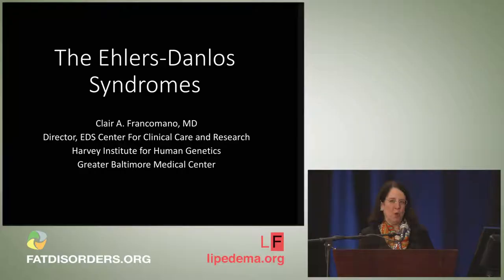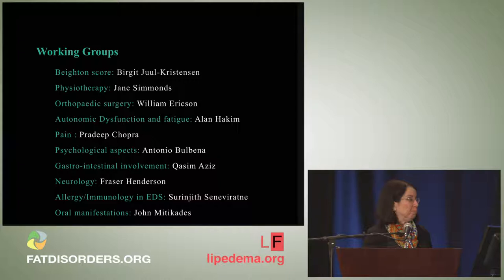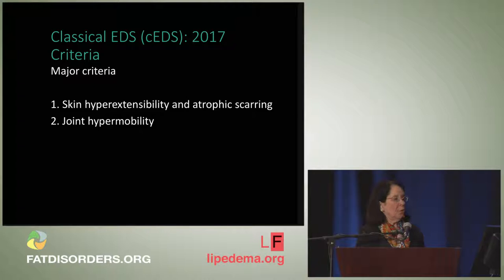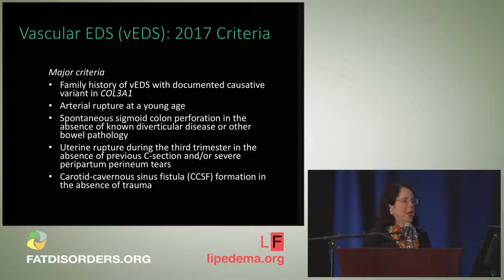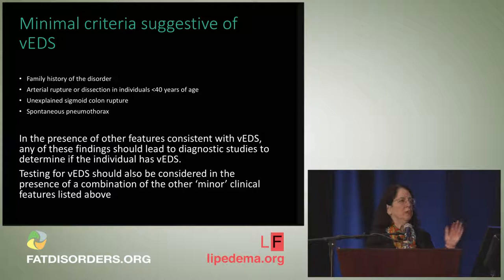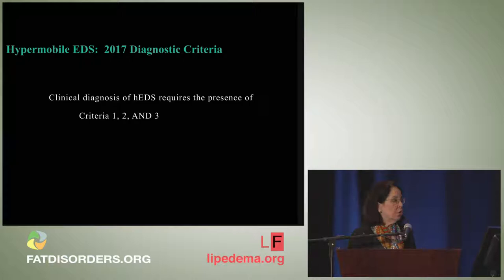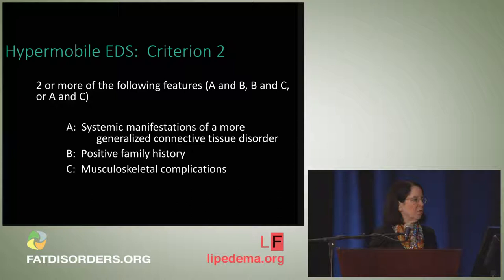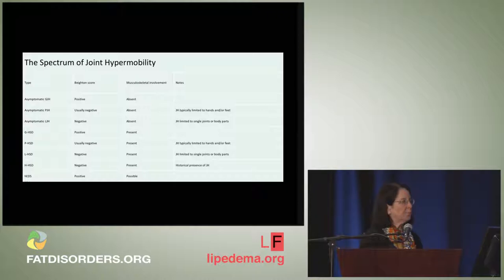Ehlers-Danlos Syndrome Management 25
Dr Clair Francomano discusses late-breaking best-practices of Ehlers-Danlos (EDS) management. Many lipedema patients also meet the Beighton Criteria for EDS-Hypermobility type.
Clair A. Francomano, MD has been involved in the care of patients with Ehlers-Danlos syndrome throughout her career. She is currently the Director of the Ehlers-Danlos National Foundation Center for Clinical Care and Research at the Harvey Institute.